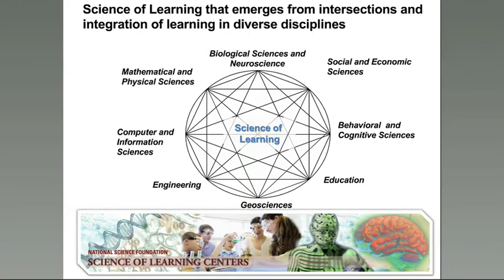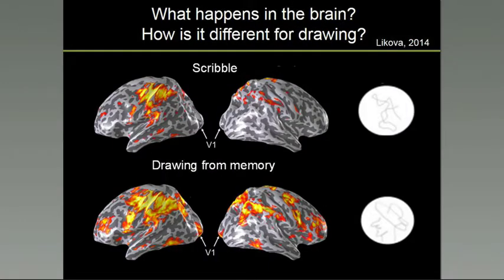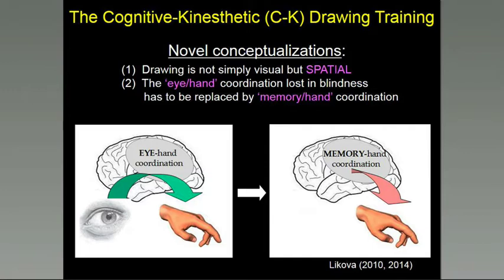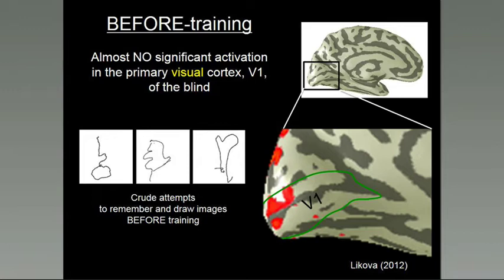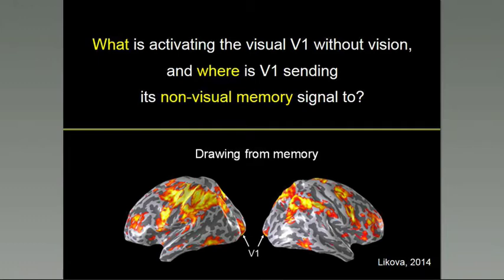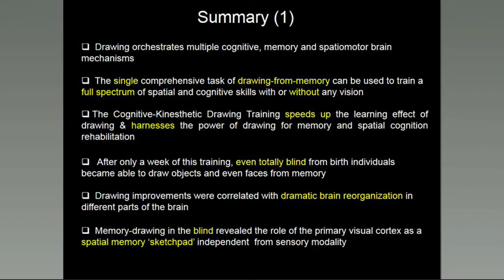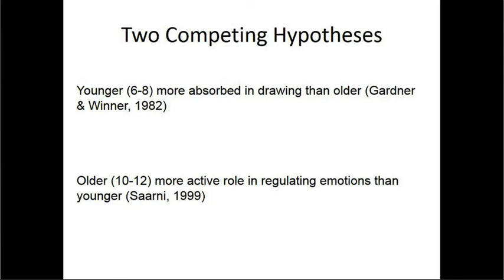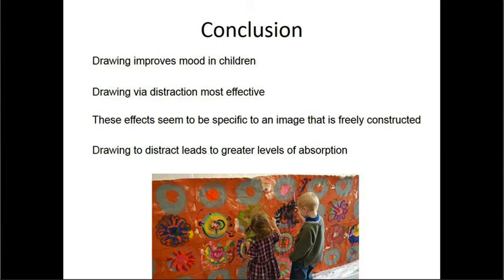Arts & Human Development Task Force Webinar: Visual Arts, Learning, and Coping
How do the visual arts affect the different processes of learning and emotional regulation? On March 18, 2015, researchers supported by the National Science Foundation and the National Endowment for the Arts, respectively, discussed links between the visual arts and brain plasticity, and between drawing and emotional coping in childhood. Presentations were followed by a brief Q&A.